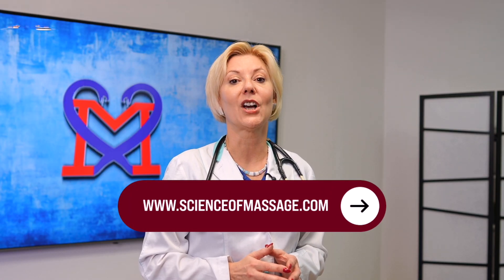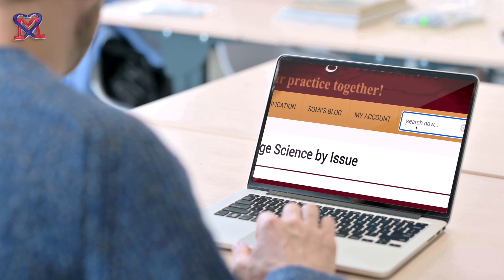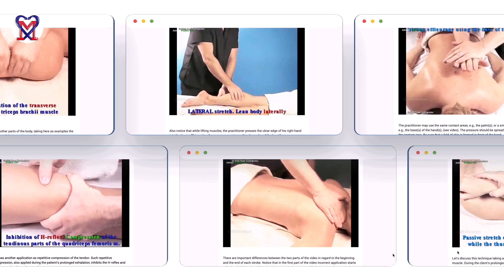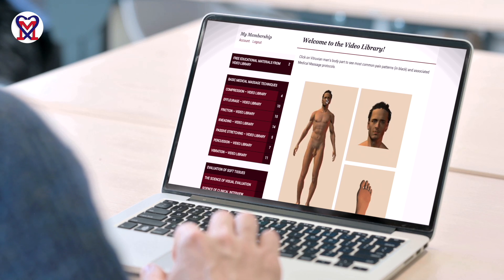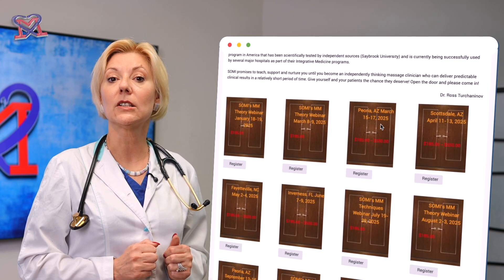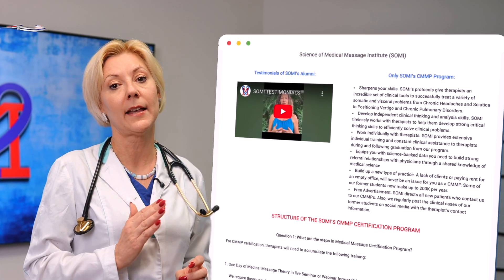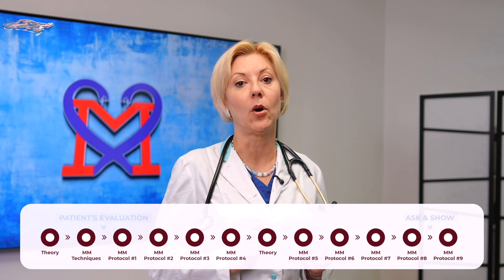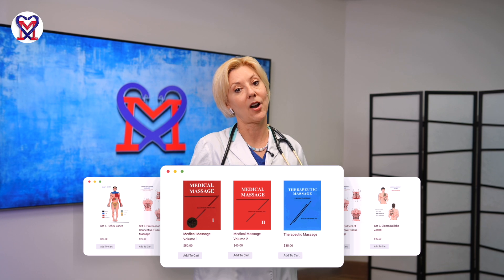Where to Find the Most Comprehensive Medical Massage Knowledge Base?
Hi everyone, my name is Julia Turchaninov and I’m the Director of Services at Science of Massage Institute. I’ll walk you through our educational website, where you can access professional resources on medical massage, including scientific articles, video lessons, webinars, and certification programs. If you're looking to expand your knowledge, master new techniques, and boost your income, click the link and join our courses today!

Timestamps:
00:00 – Overview of the Science of Massage Institute website
00:20 – Journal of Massage Science: Articles & Research
01:00 – Medical Massage Video Library: Access & Subscription
01:40 – Webinars & Seminars: Schedule & Details
02:20 – Certification Program & Personalized Training
03:00 – Textbooks & Useful Resources for Massage Therapists